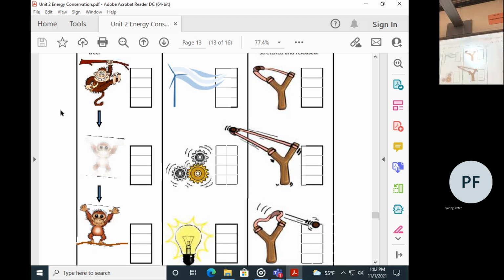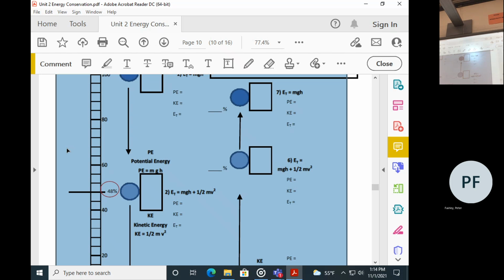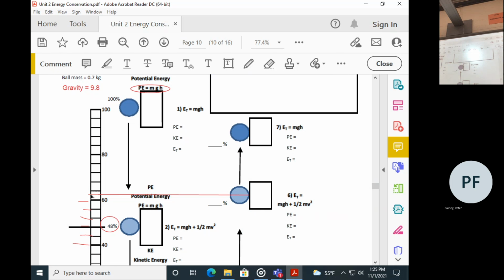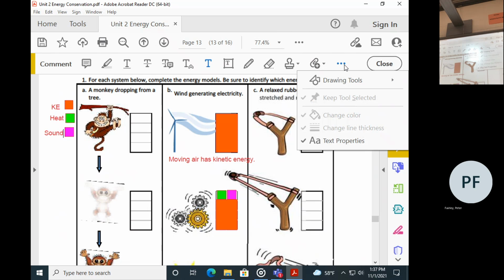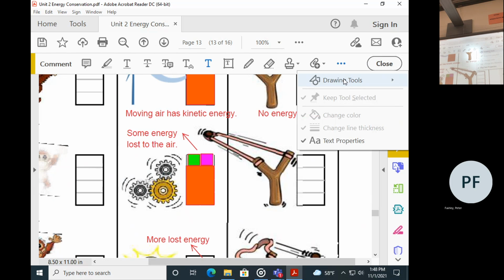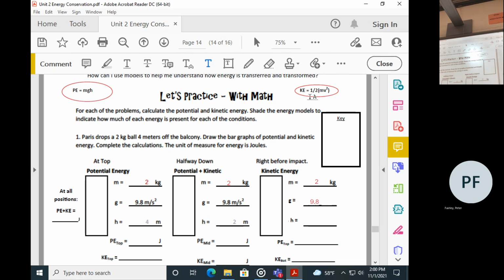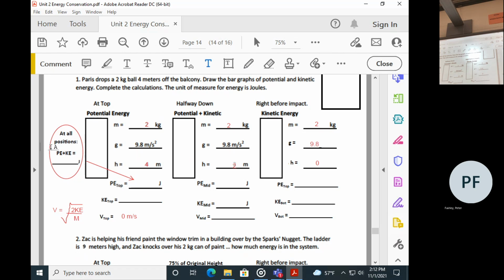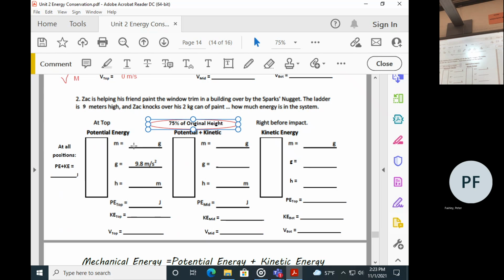Unit 2 Project, pages 10,13,14